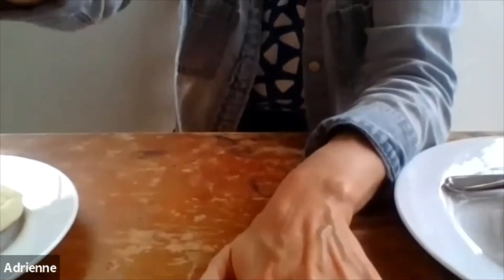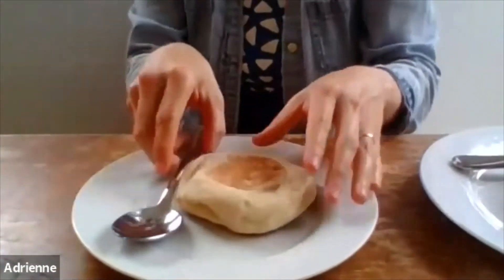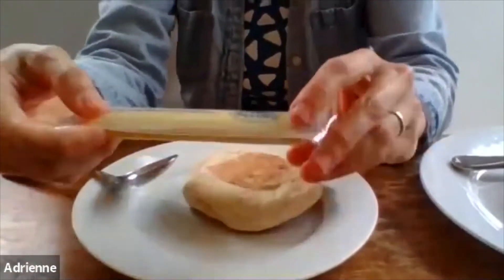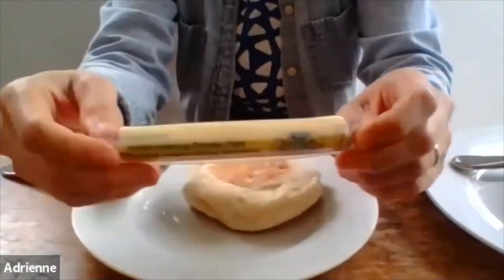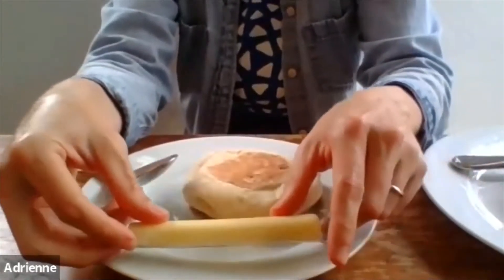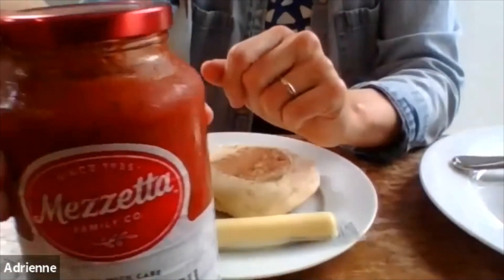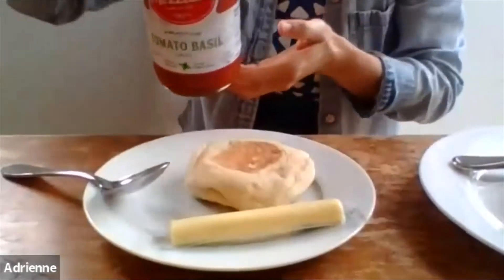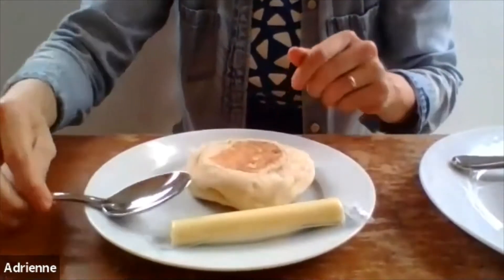Kid-Friendly Snacks With Adrienne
Let's get cooking with STEAM camp and try making some fun friendly snacks that kids can make themselves. You will need English muffins, mozzarella cheese, tomato sauce, raisin bread, cream cheese, butter, and sugar and cinnamon.